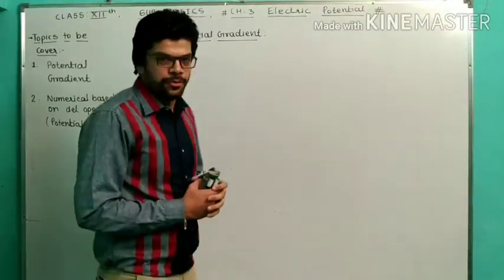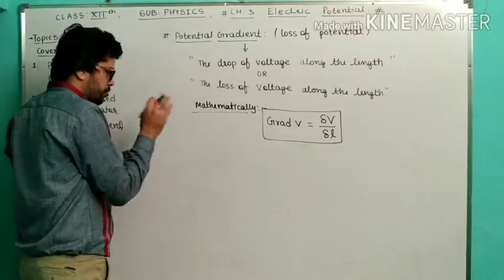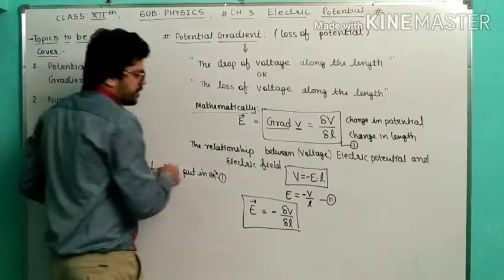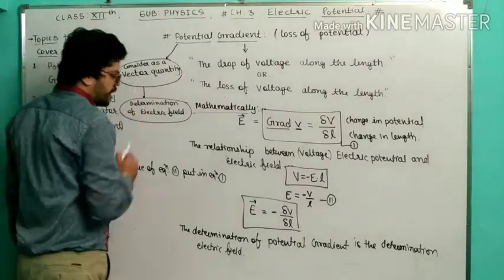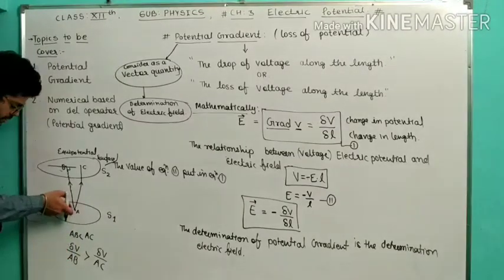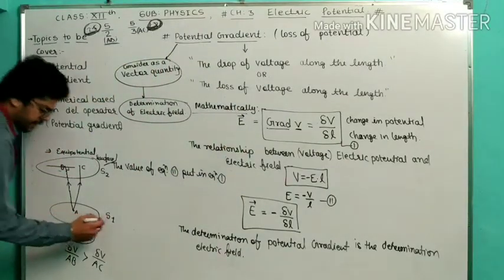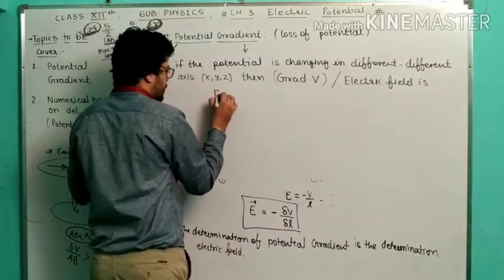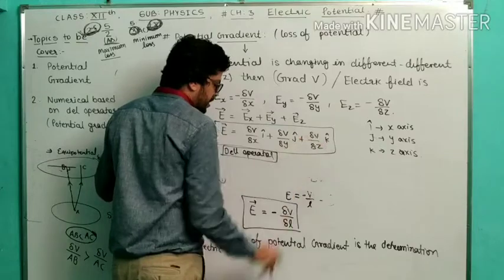Class 12 Ch 2 Electric potential & Capacitance Part 5 RBSE CBSE ALL OTHER STATE BOARD NEET, PHYSICS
Ch2, physics. Electric potential. Class12th physics, Potential gradient or dell operator.